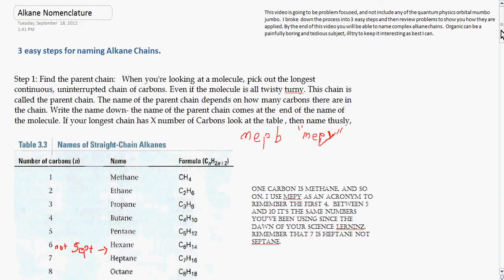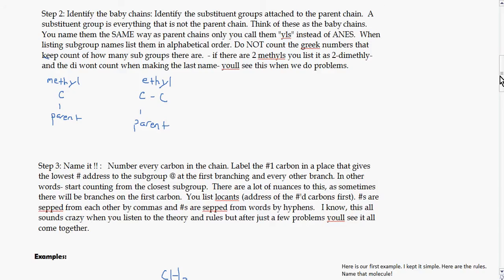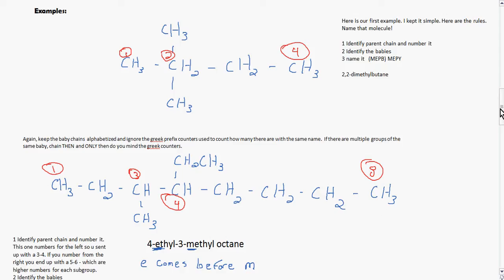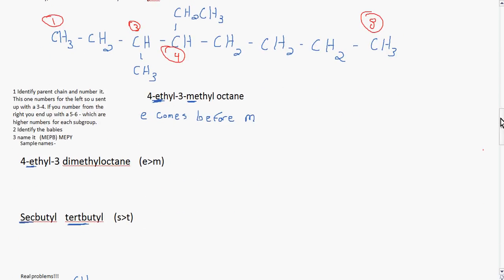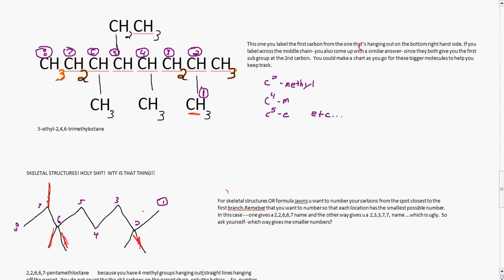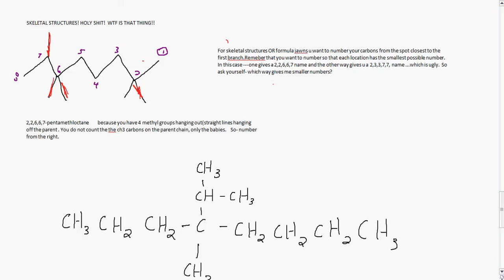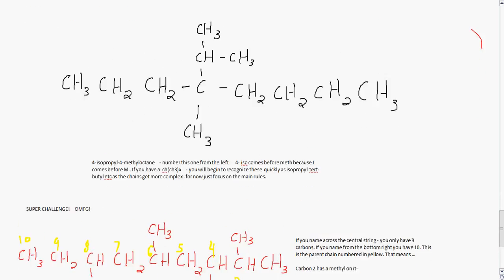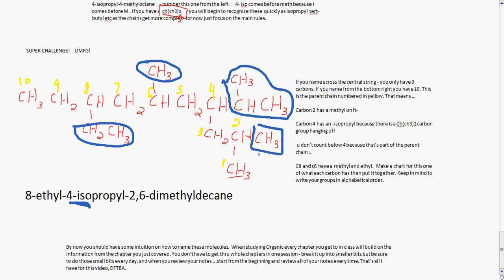Organic Chemistry Tutorial : Alkane Nomenclature : How to name Alkane Chains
I break down how to name Alkane chains into EASY steps.